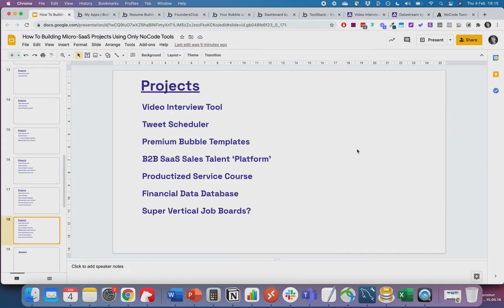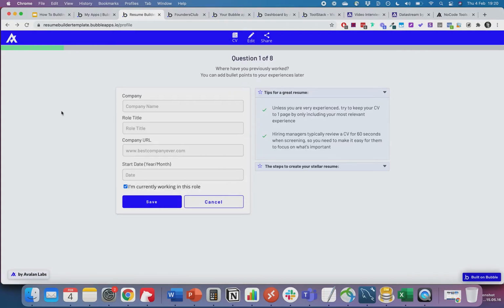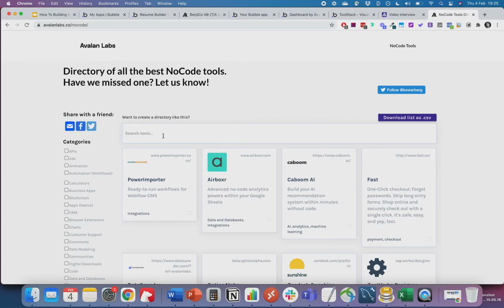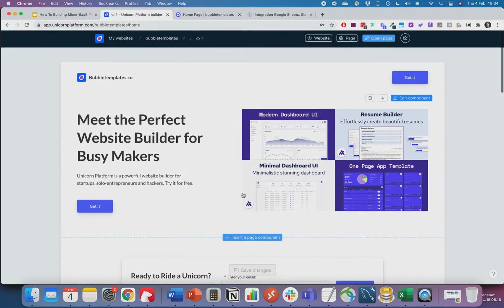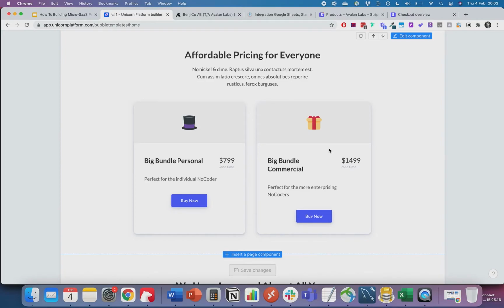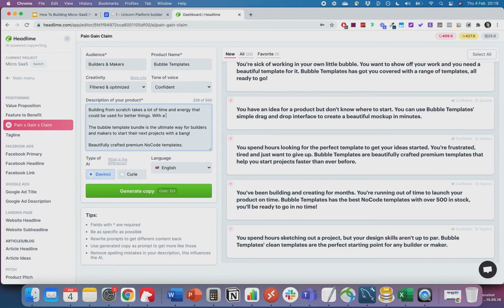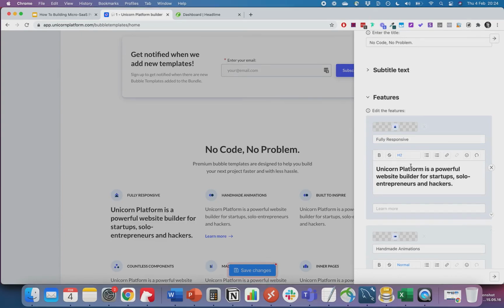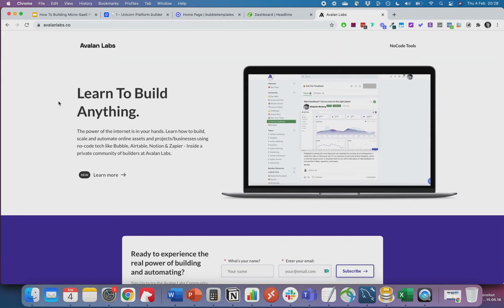Premium NoCode Templates Bundle Using NoCode Tools [Bubble.io Unicorn Platform Stripe Integromat]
Follow me along on this journey building several Micro-SaaS projects using a suite of NoCode tools such as:

Bubble.io ,Webflow, Zapier, Integromat.io, Servicebot.io, Simplescraper, Unicorn Platform, Gumroad, Airtable

What we will build:
Video Interview Tool
Tweet Scheduler
Premium Bubble Templates
B2B SaaS Sales Talent ‘Platform’
Productized Service Course
Financial Data Database
Super Vertical Job Boards?

A landing page and payment flow for a bundle of premium NoCode Templates build on bubble.io

My name is Benjamin, I'm a maker from Sweden. During the day I am an independent consultant across process automation, executive search and strategy - currently helping a private equity firm acquiring 2 niche b2b SaaS companies. Nighttime I love to build stuff using NoCode tools and exploring niche product creation. Follow along!